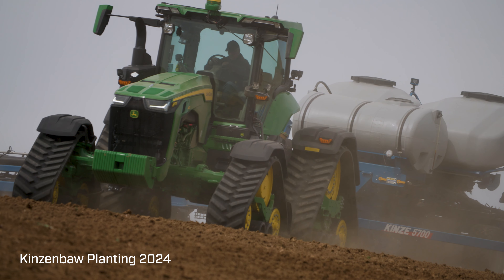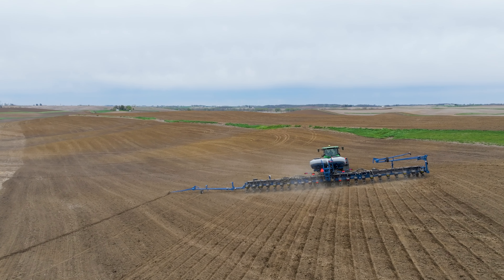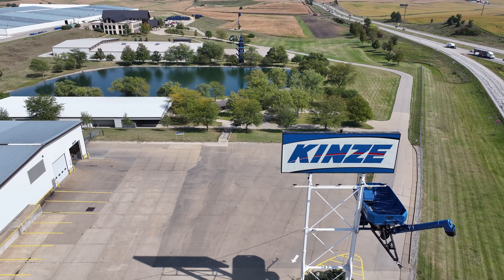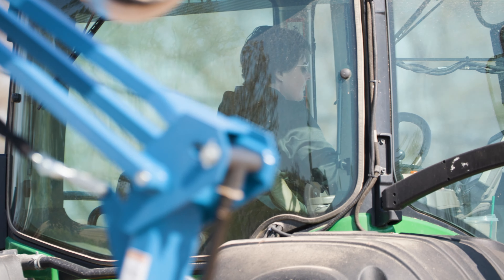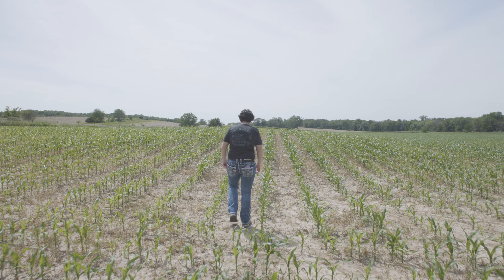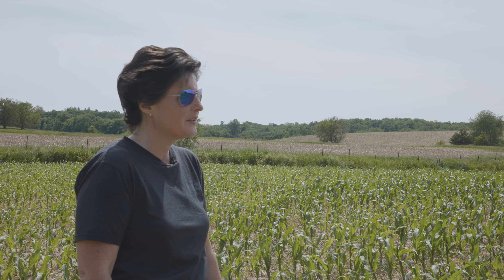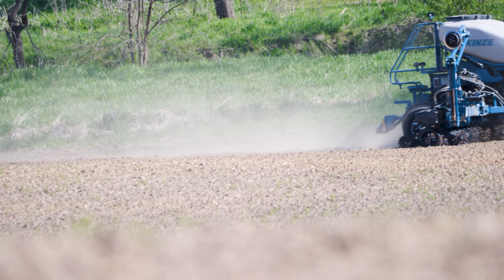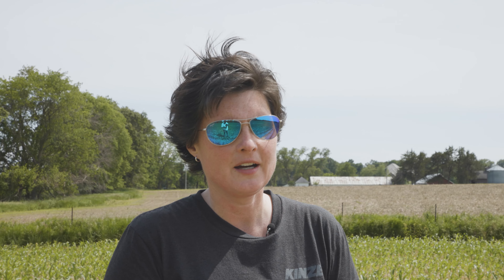Kinzenbaw Planting 2024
The Kinzenbaws not only innovate in the agricultural industry but also actively use Kinze planters on their own farm. From humble beginnings in a small welding shop to becoming a leading name in farm equipment, the Kinzenbaws continue to revolutionize farming practices.